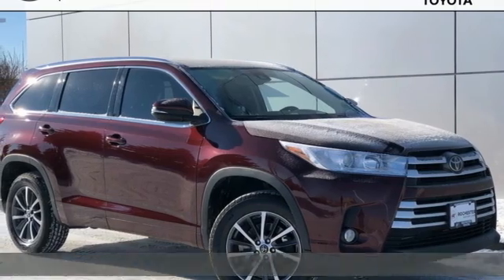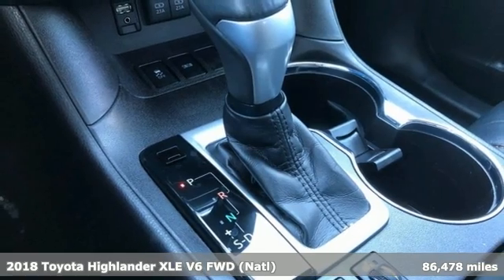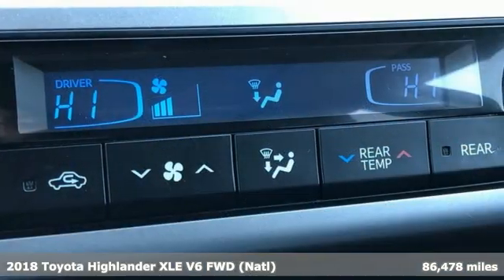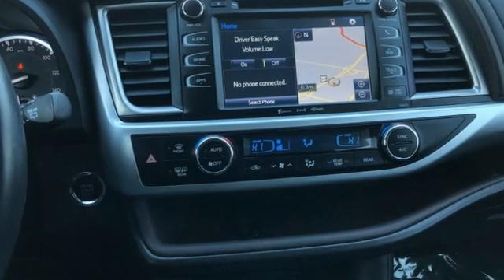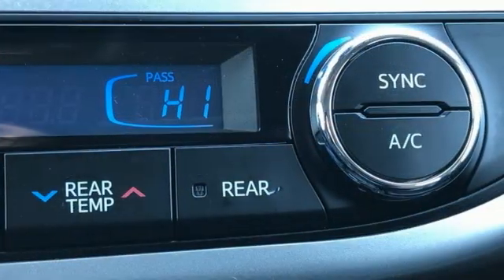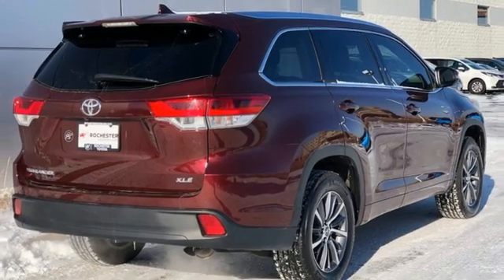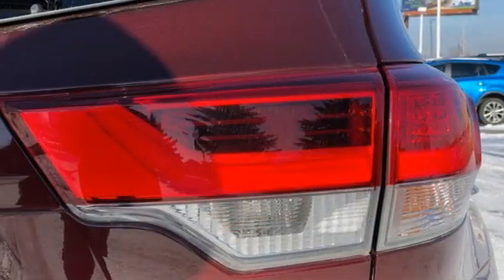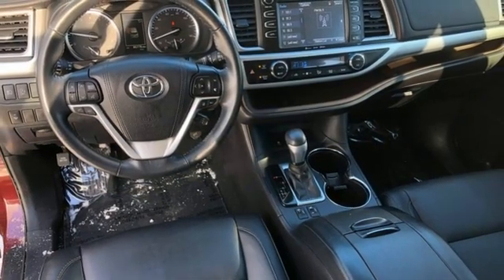Used 2018 Toyota Highlander Rochester, MN TA49221 - SOLD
Year: 2018
Make: Toyota
Model: Highlander
Trim: XLE
Engine: 3.5L V6
Transmission: 8-Speed Automatic Electronic with ECT-i
Color: Red
Interior: Black
Mileage: 86478
Stock #: TA49221
VIN: 5TDKZRFH3JS249729

Address:
4365 Canal Place Southeast